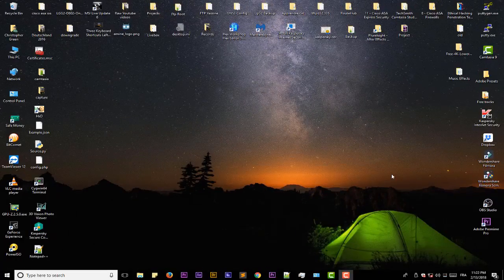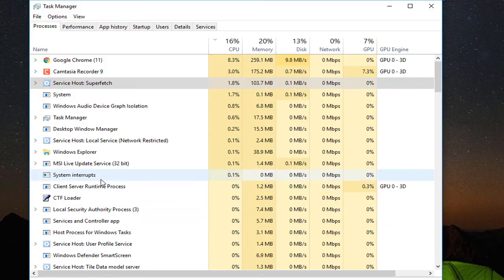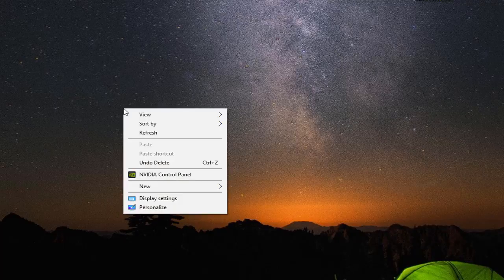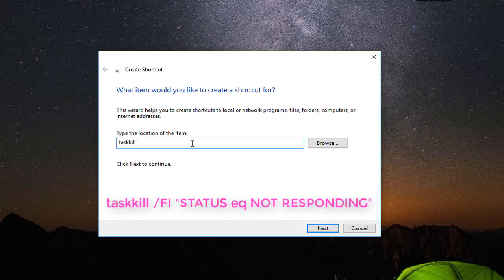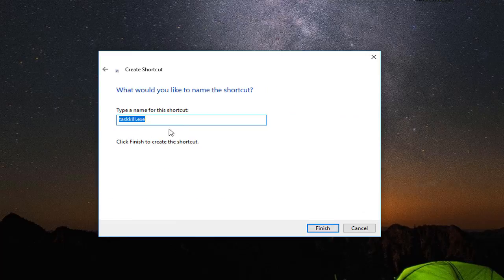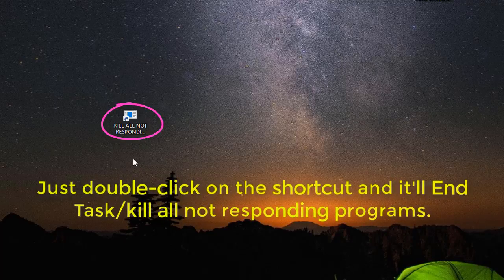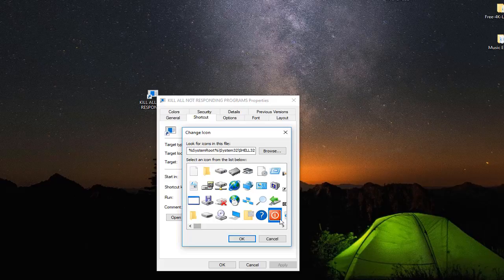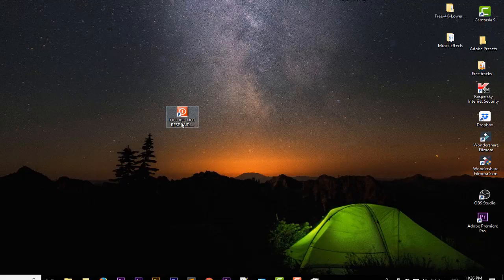How To Kill All Not Responding Programs In Windows 10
Many times in Windows 10, we find a program not responding and we have to perform an End Task operation on it using Task Manager.

In this video I'll tell you how to create a simple shortcut which kills all not responding programs automatically so you don't need to open Task Manager and select the program and perform End Task on it.